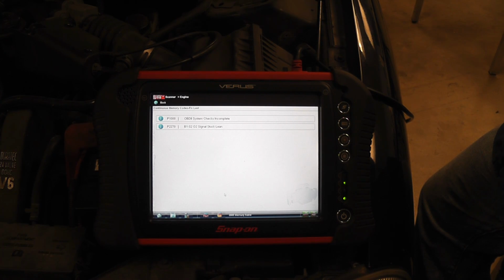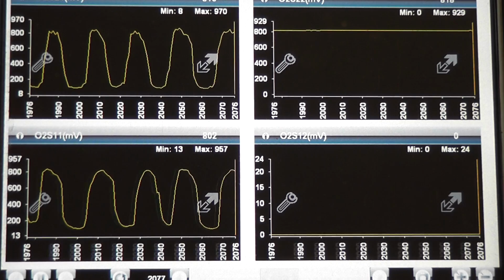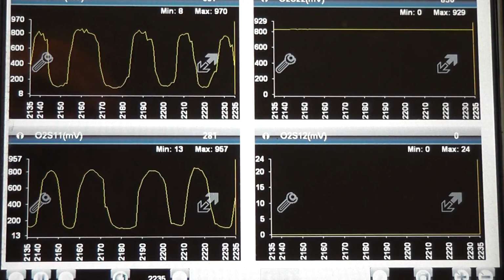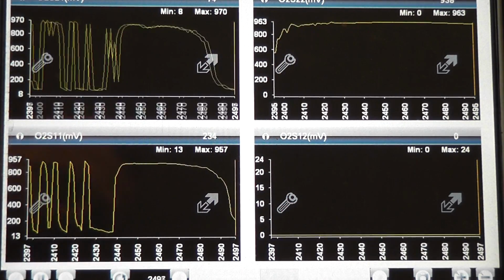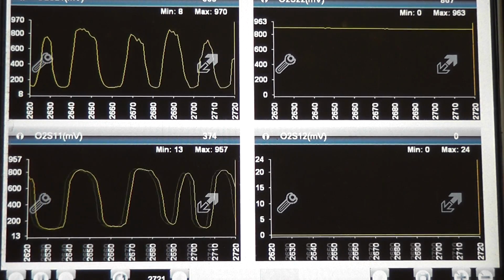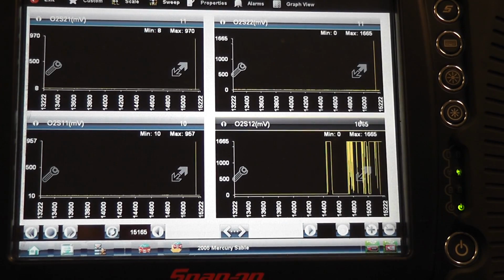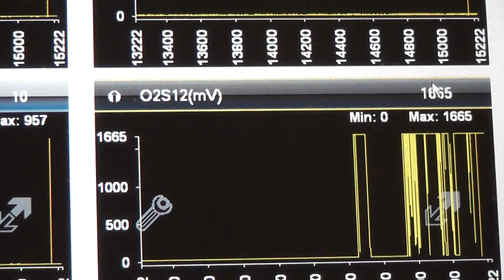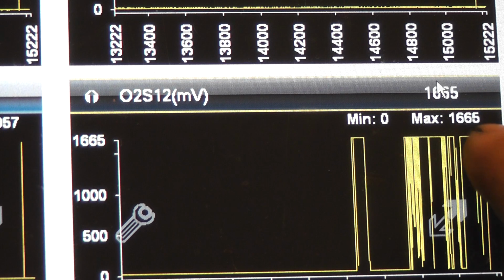O2 Sensor wiring quick tests (Ford with no bias voltage)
How to determine if an oxygen sensor signal wire is open or shorted to ground on a system that doesn't use a bias voltage.
2005 Mercury Sable 3.0 with a P2270 trouble code

Symptoms:
  - check engine light with a P2270 trouble code
  - O2 signal stuck lean

Fix:
  - replace faulty oxygen sensor

Testing procedures shown:
  - how to force a rich condition to check a stuck lean O2 signal
  - sensor side color review for quick identification
  - how to test oxygen sensor wiring integrity using a test light